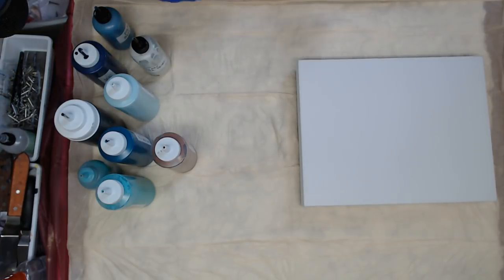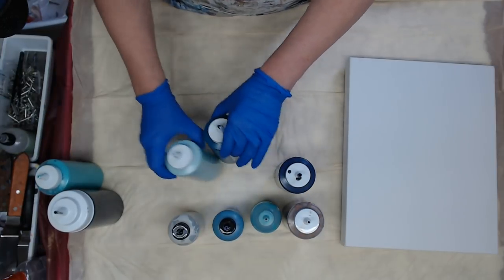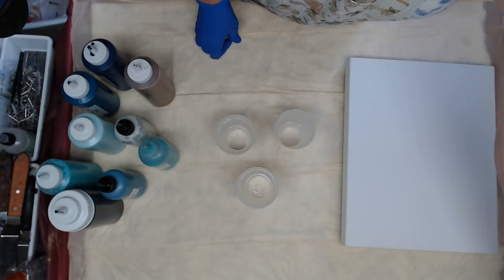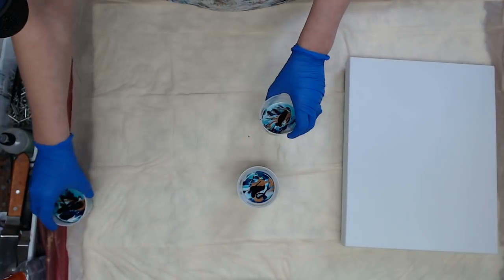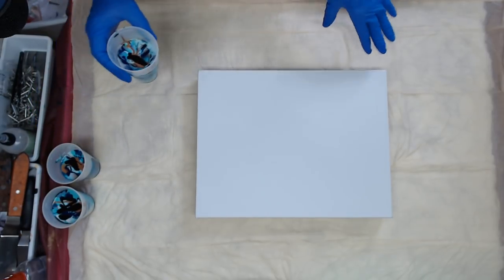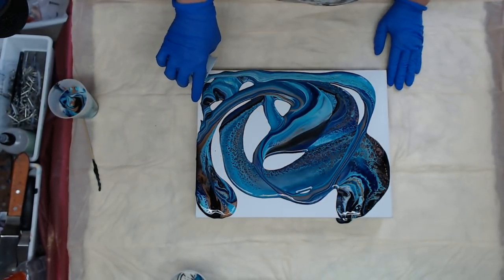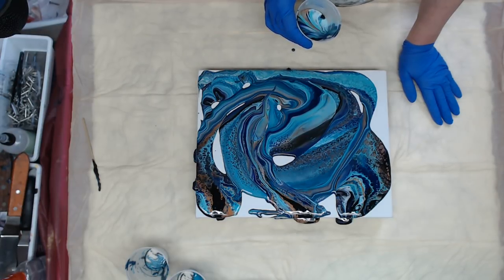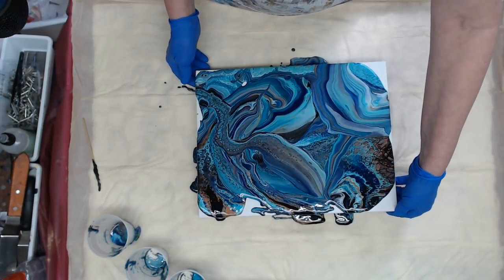(220) 3 Cup Dirty Pour Acrylic Pouring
Fan Mail !